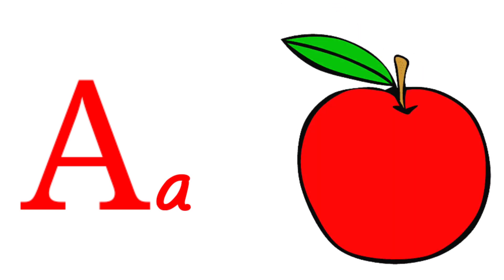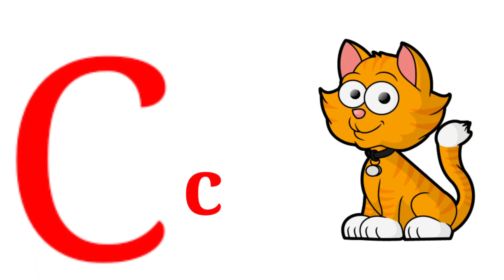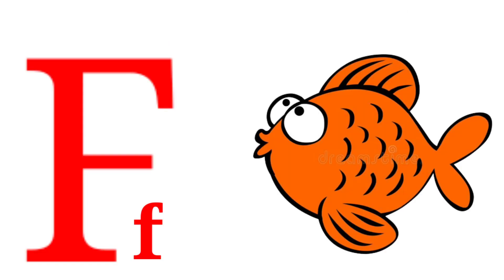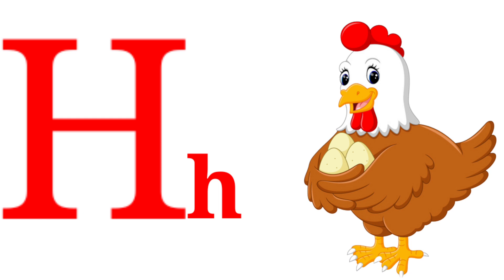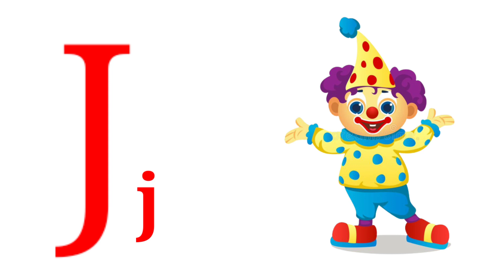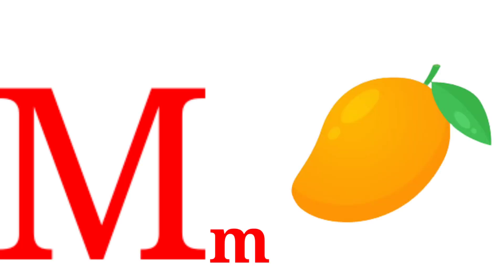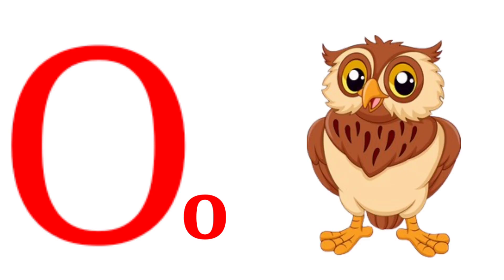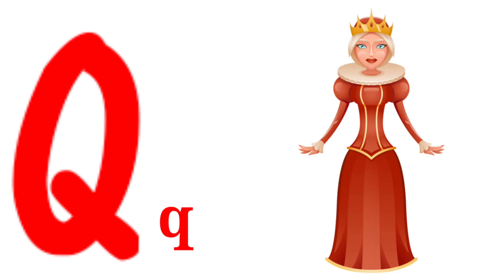Phonics song | A for Apple | ABC phonics song for children | Nursery Rhymes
Phonics song | A for Apple | ABC phonics song for children | Nursery Rhymes#alphabet